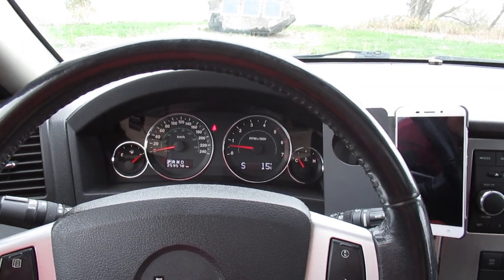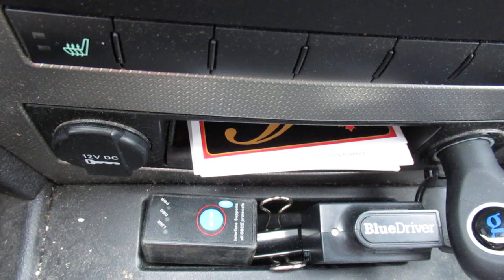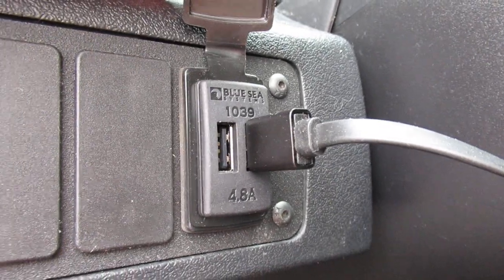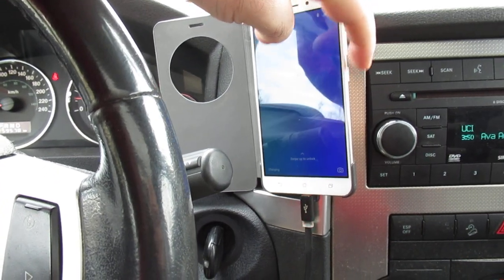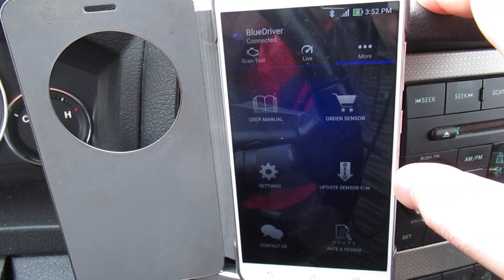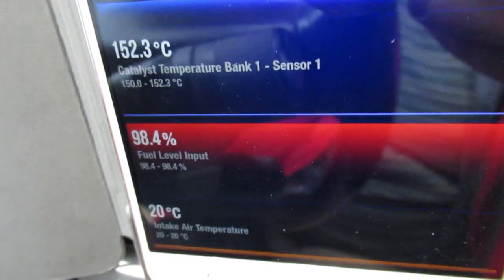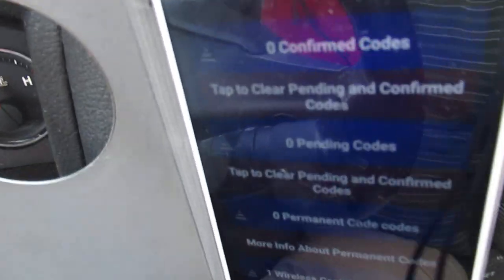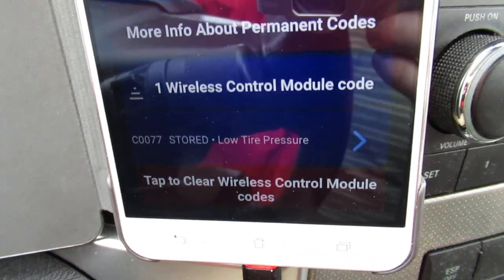2005-2010 Jeep Grand Cherokee WK Reading Codes Blue Driver and REQ Radio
Video on reading all codes and then clearing them using an Android phone and a Blue Driver OBDII reader.  Blue Driver keeps a log (VIN # and codes) of every scan on your phone so you do not need to write down the codes.

I also spend a bit of time looking at the REQ radio, iPOD/iPHONE connector, and a Steel Armadillo switch plate complete with Blue Sea USB charger.

-Blue Driver,